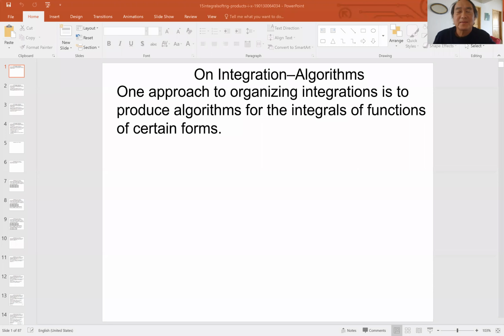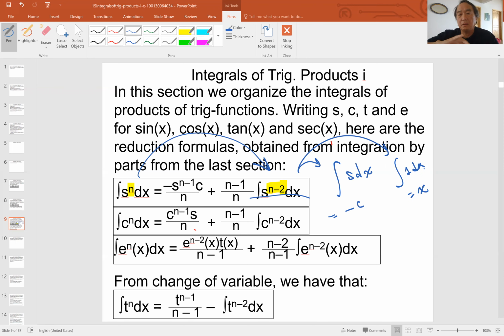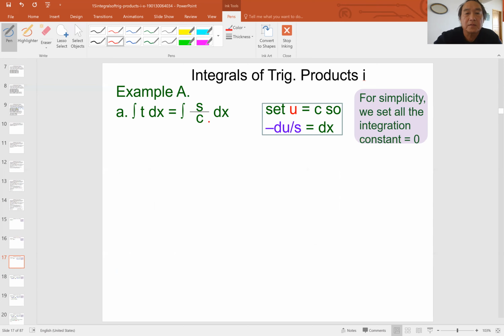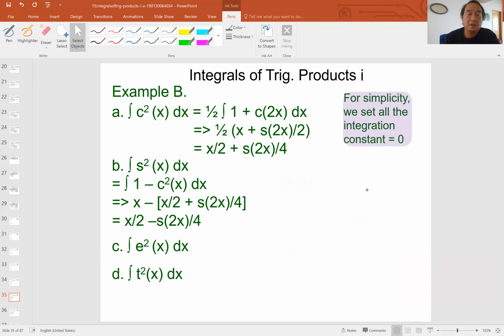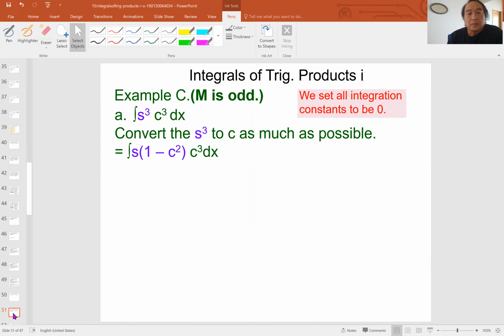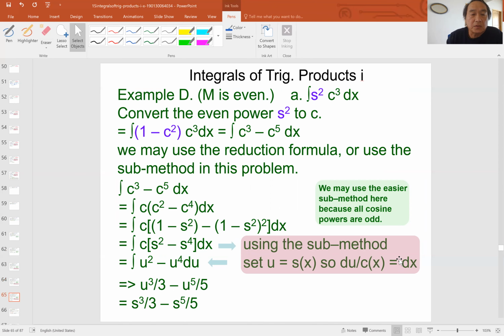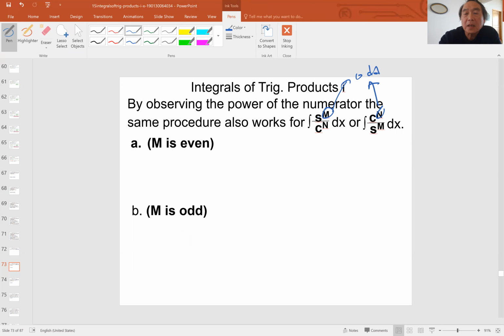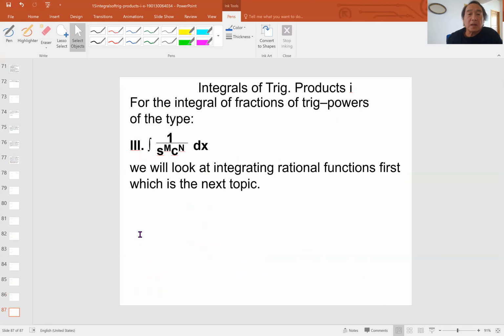15 integrals of products of trig powers